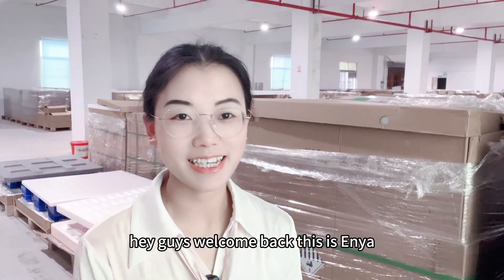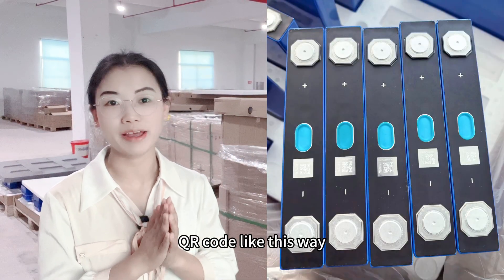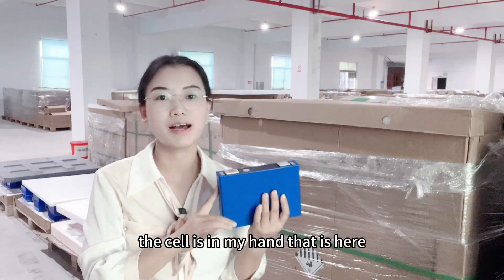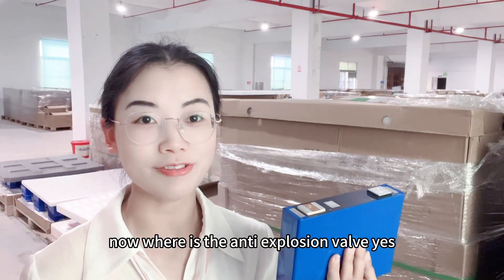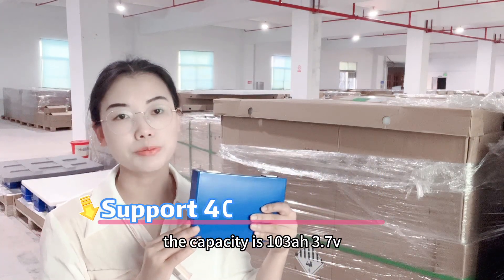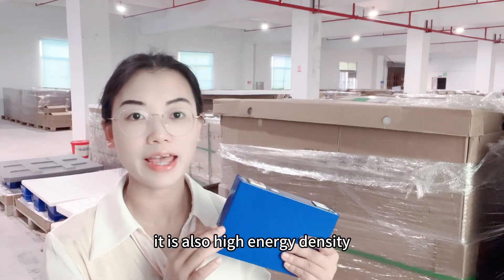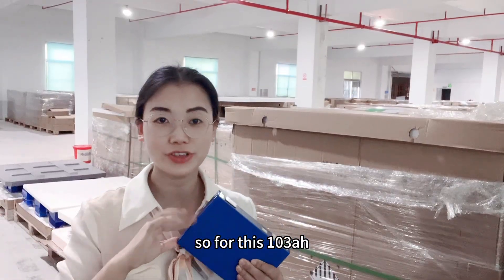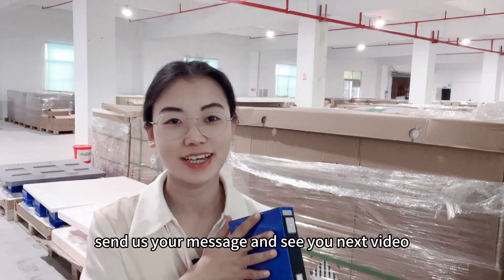$24 CATL Kirin battery 103Ah 3.7v lithium ion battery available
This video shows a little different lithium ion battery. The anti explosion valve on the bottom.